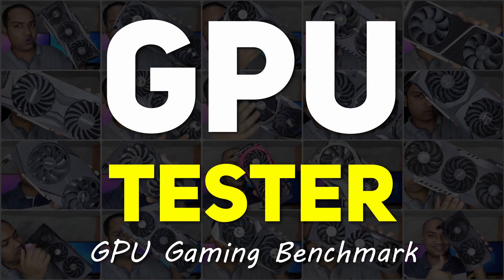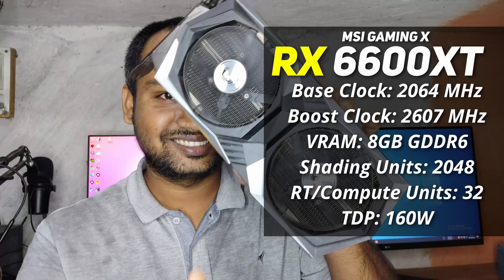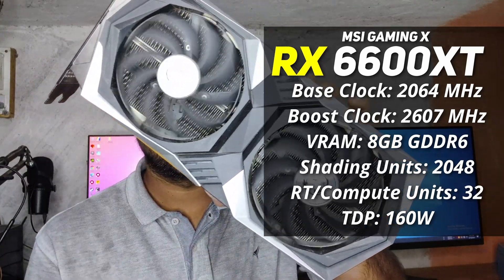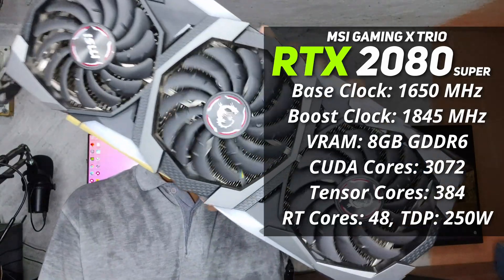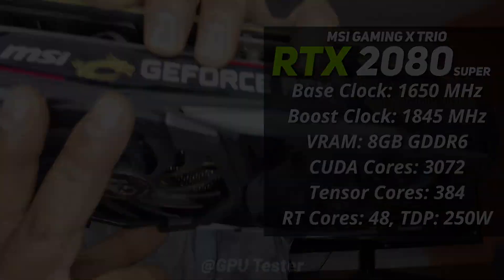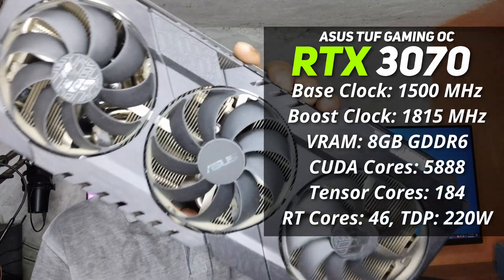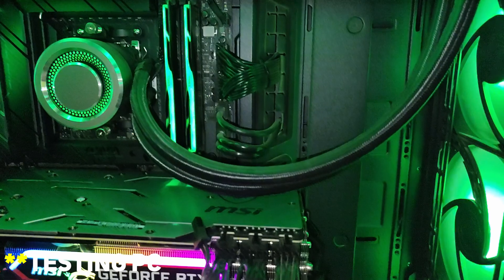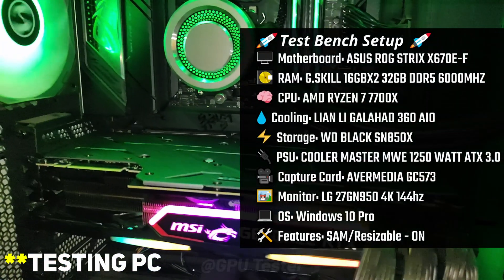RX 6600 XT vs RTX 2080 SUPER vs RTX 3070 in 2025 | Test in 12 Games | 1440p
🔰 Timestamp
00:00 - Introduction
00:26 - Marvel's Spider-Man 2
01:26 - Indiana Jones and the Great Circle
02:24 - Horizon Forbidden West
03:24 - Senua's Saga Hellblade II
04:23 - Call of Duty: Black Ops 6
05:22 - Call of Duty: Modern Warfare 3
06:21 - God of War Ragnarök
07:21 - Warhammer 40K Space Marine 2
08:20 - Black Myth Wukong
09:19 - The Last of Us
10:18 - Cyberpunk 2077
11:17 - Red Dead Redemption 2

⭐⭐Note* - All Footage Recorded With Dual PC Setup (No Fps Loss, But Screen Tearing..)
Avermedia Live Gamer 4K, GC573 Capture Card

🔰MY GPU Collection🔰
NVIDIA GPU
⭐RTX 4060 ZOTAC OC

AMD GPU
⭐RX 6900 XT ASUS TUF

🔰1st PC - "EDITING,CAPTURE"🔰
⭐ AVERMEDIA GC573 CAPTURE CARD

⭐MSI X570 TOMAHAWK

⭐G.SKILL 16GBX2 32GB 3600MHZ

⭐LIAN LI GALAHAD 360 AIO

⭐KINGSTON NVME 2TB A2000

⭐COOLER MASTER 850 WATT

⭐LG 32GK650-F 1440p 144Hz

⭐Lian Li LANCOOL II MESH

🔰 2nd PC - "TESTING PC" 🔰
⭐ASUS ROG STRIX X670E-F

⭐G.SKILL 16GBX2 32GB DDR5 6000MHZ CL30

⭐WD BLACK SN850X

⭐COOLER MASTER MWE 1250 WATT ATX 3.0

⭐LG 32GN650 1440p 165Hz

⭐LG 27GN950 4K 144Hz

⭐Lian Li Lancool III RGB

 ⭐"Music by Karl Casey @White Bat Audio" - WBA Free Track - Revoltgdg